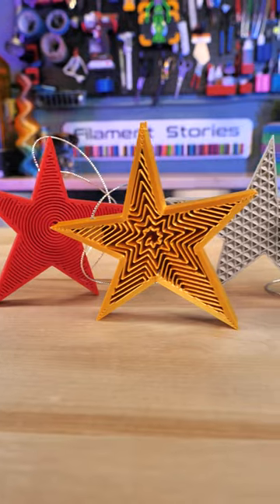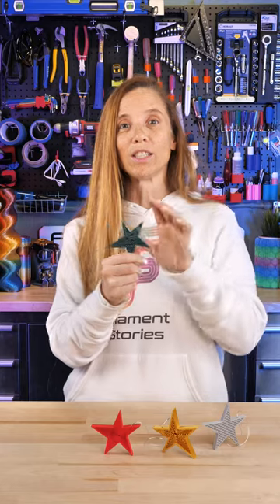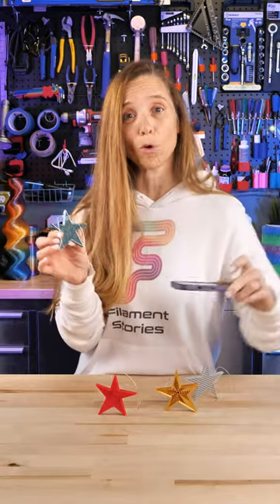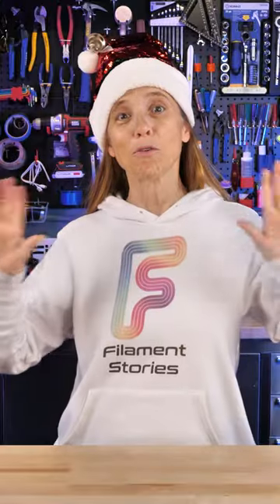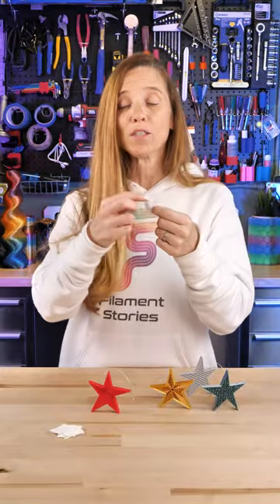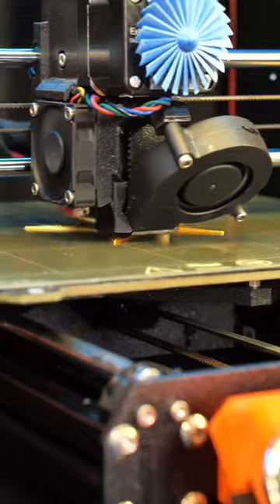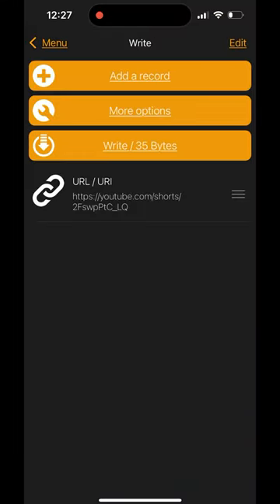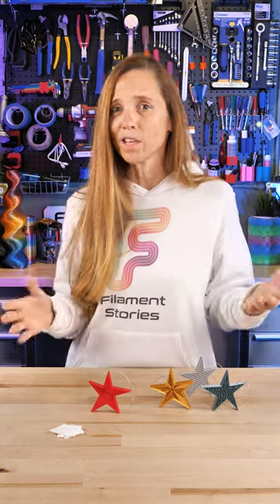Is it Magic? 3D prints play videos?